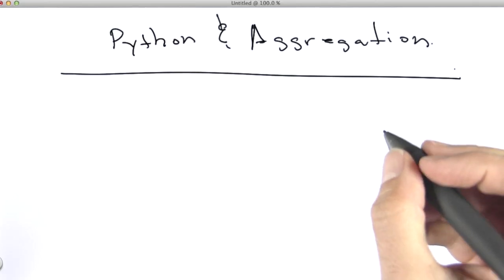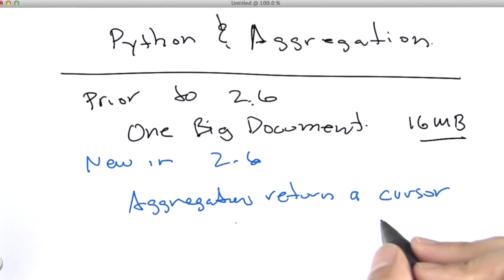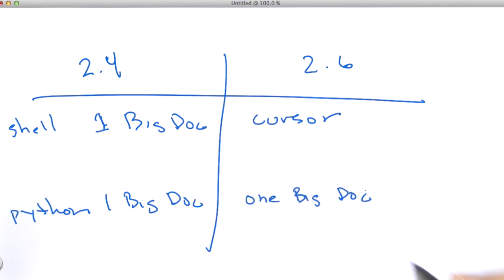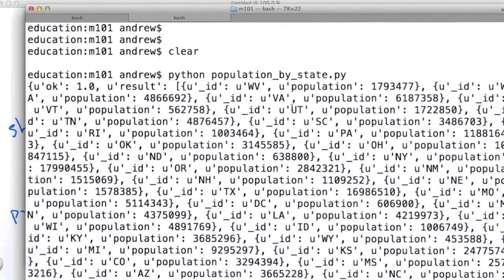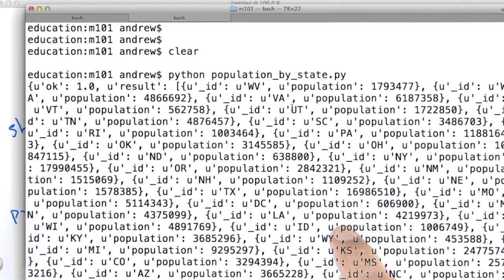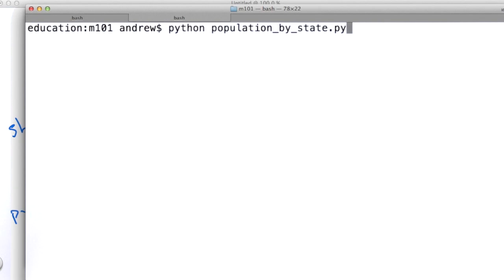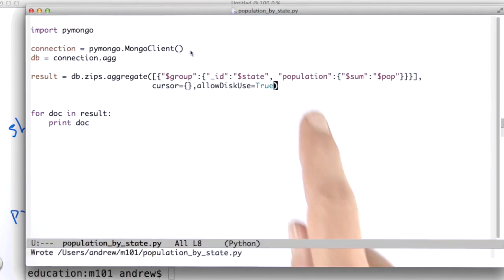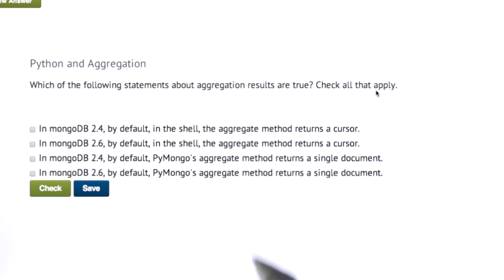python and aggregation